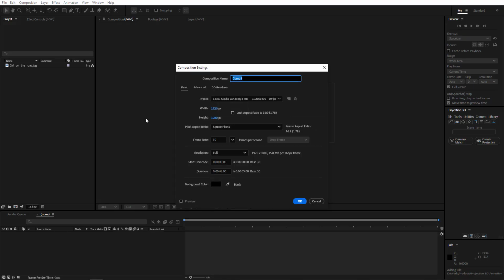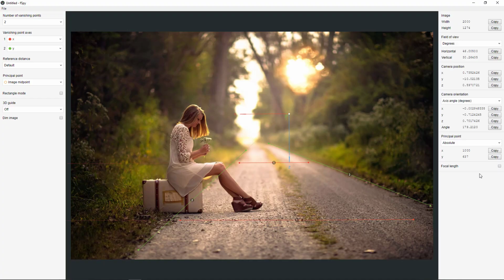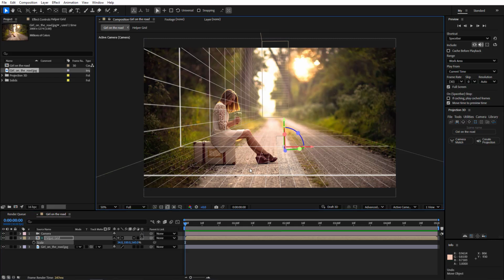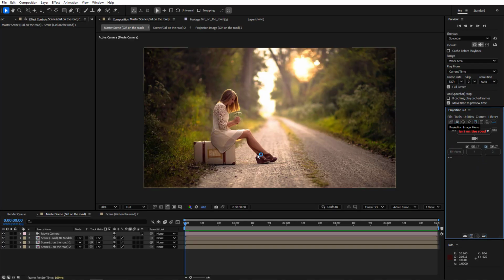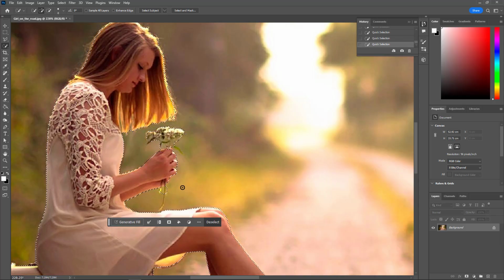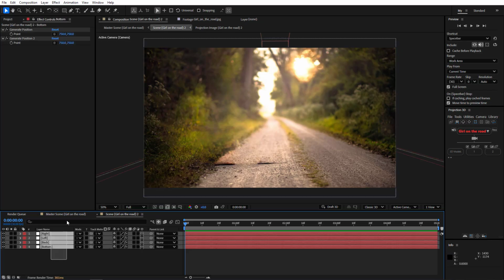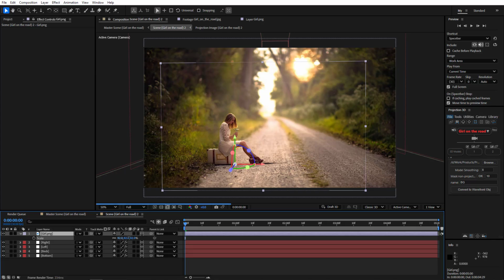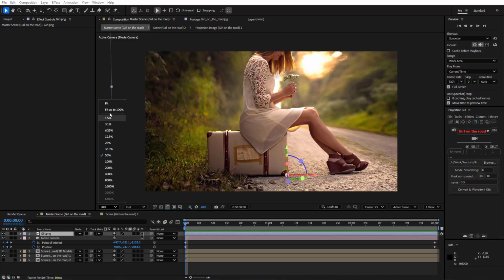Projection 3D V5 for After Effects Basic Tutorial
Advanced tool for camera projection mapping and photo parallax animation in After Effects.

00:00 - Introduction
00:18 - Creating Project & Camera Matching
03:05 - Creating Projection
04:08 - Editing an image in Photoshop
06:47 - Converting background layers into a 3D-Model
07:38 - Importing a girl into a projection scene
08:38 - Camera animation